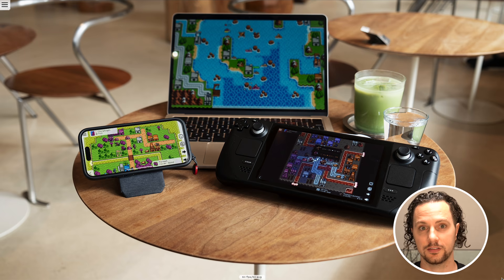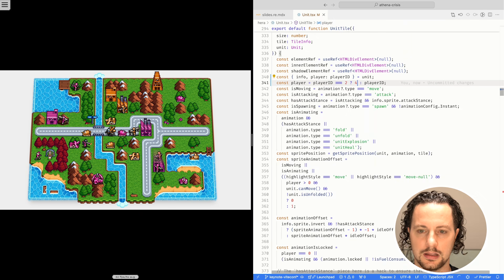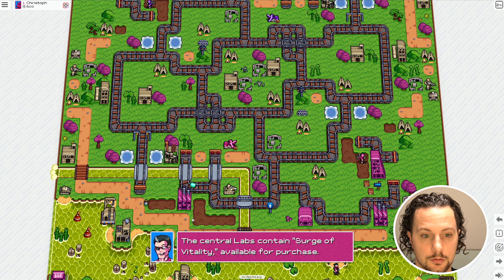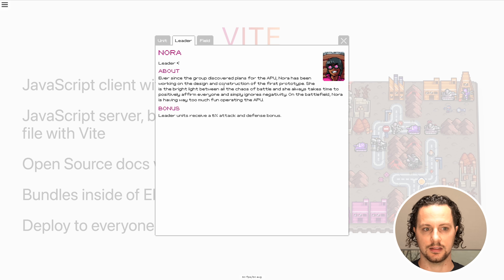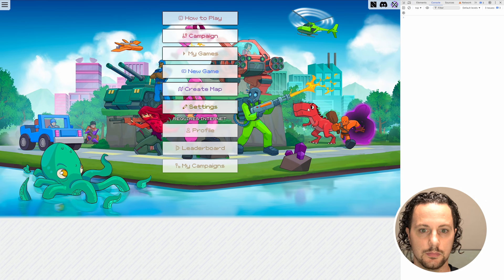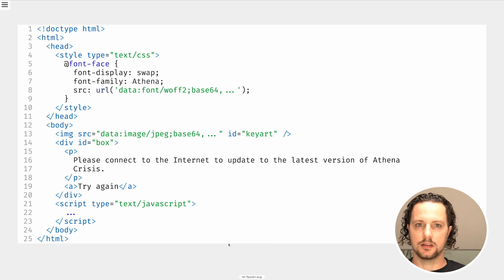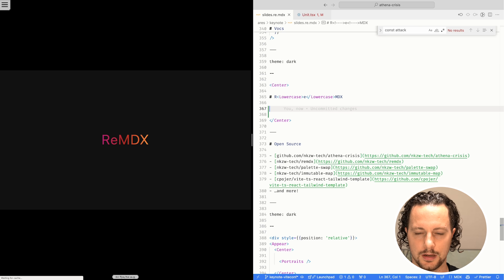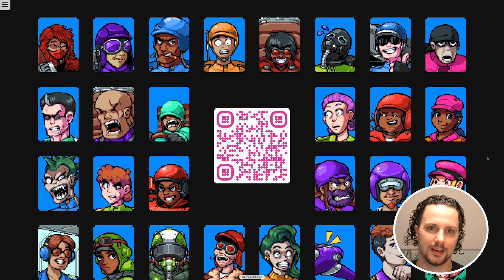Christoph Nakazawa | Video Game Development with Vite | ViteConf 2024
today!

Did you know that you can build high-quality games with JavaScript and Vite? Check out how Athena Crisis uses Vite to enable instant code changes, fast deployments, docs, offline support and even backend builds. And the best part? It's open source!